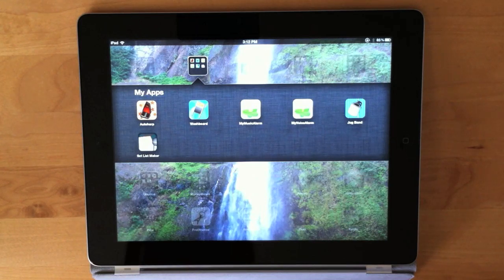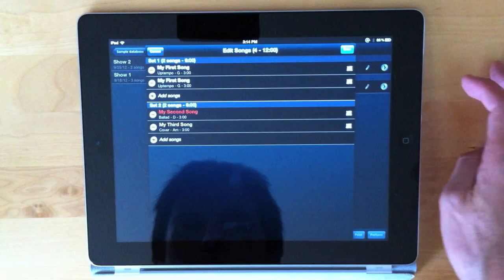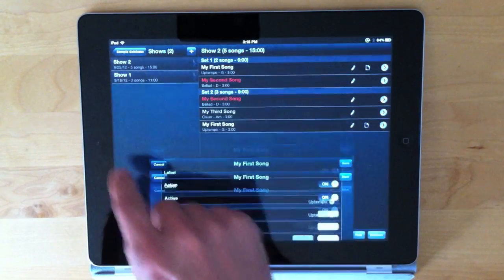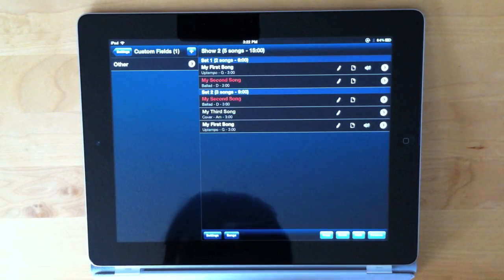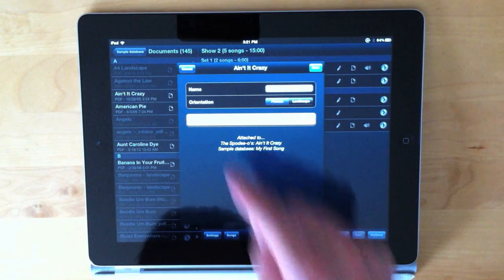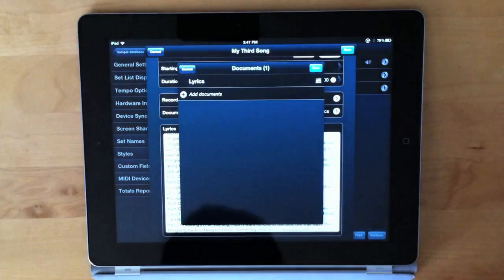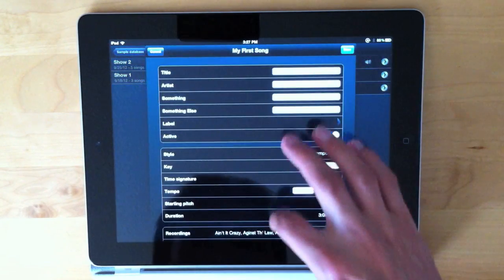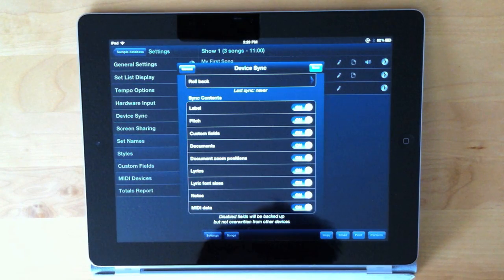New Features in 3.0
Learn about new features in version 3.0: redesigned song picker, multiple attachments, custom song fields, document management, auto-scroll, sync field control and more.

If you have a question or need help, please visit the Set List Maker Help